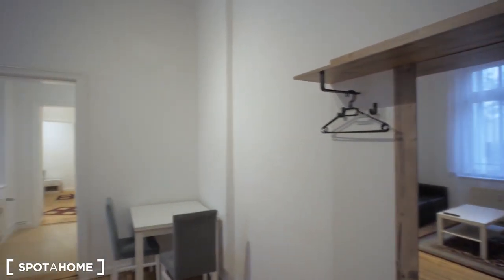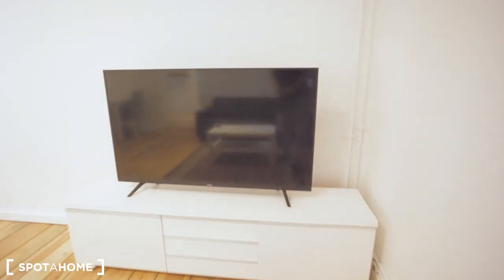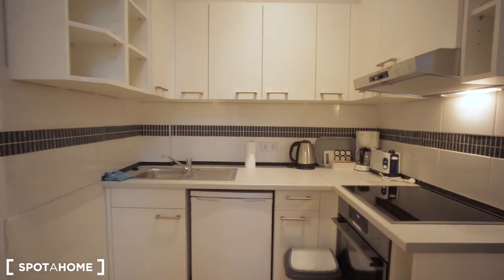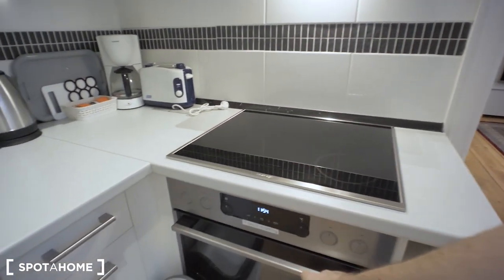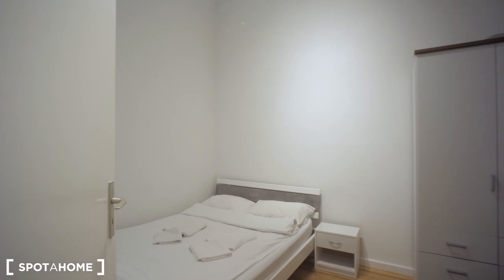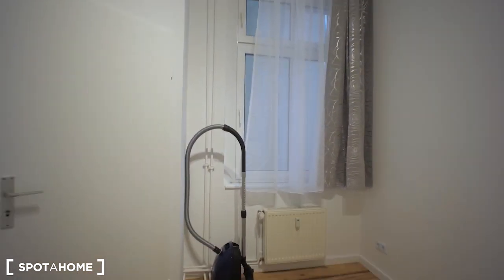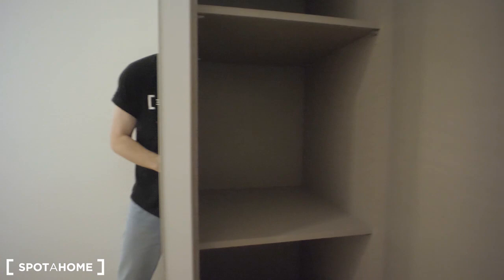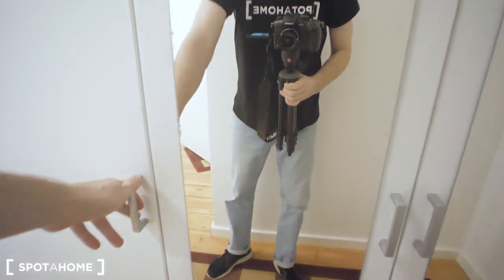Neat apartment with 1 bedroom for rent in Potsdam - Spotahome (ref 386630)